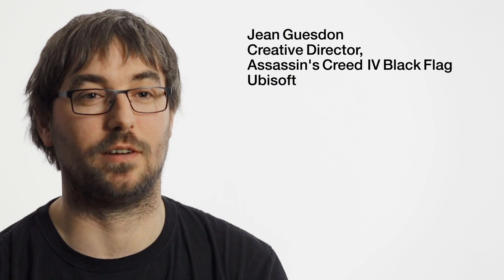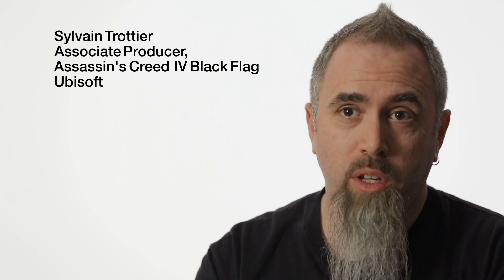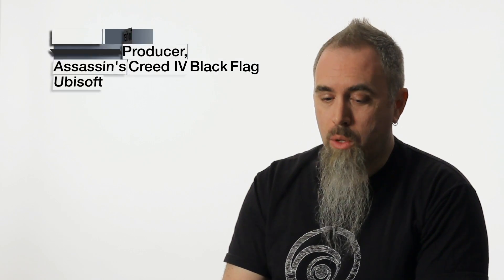Assassin's Creed IV Black Flag on PS4 | EXCLUSIVE VIDEO | Gameplay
Conversations with creators: Assassin's Creed IV Black Flag on PS4. Find out how the PS4 is helping the creators of Assassin's Creed IV Black Flag